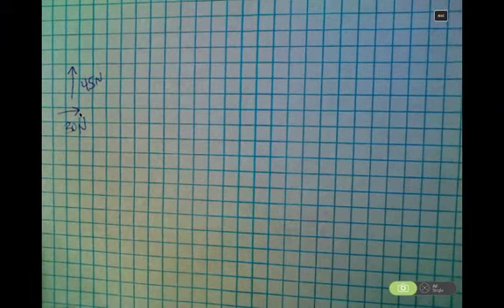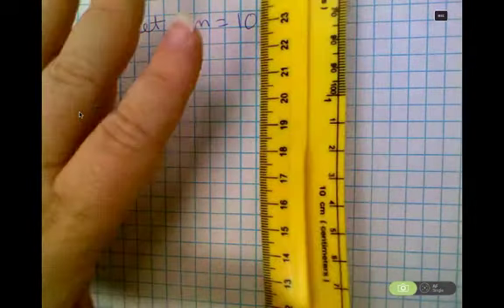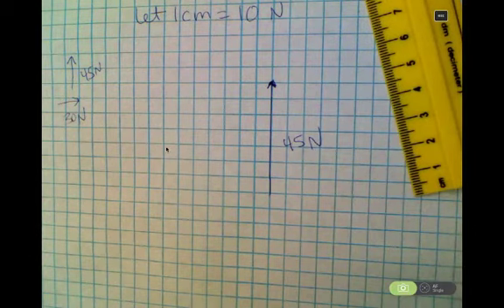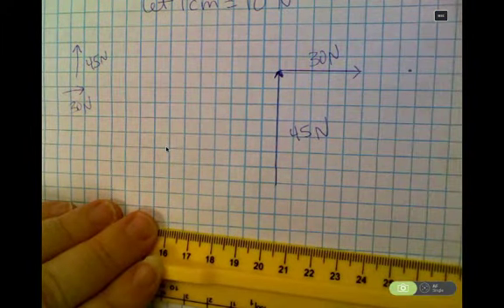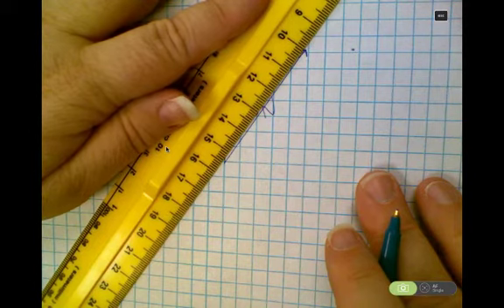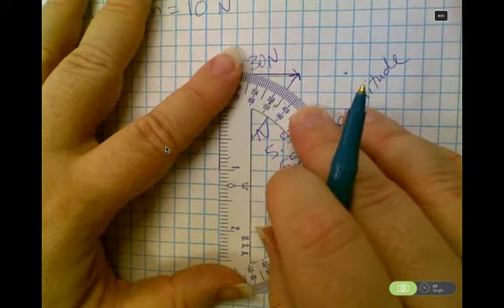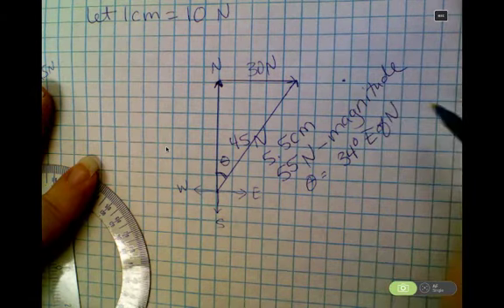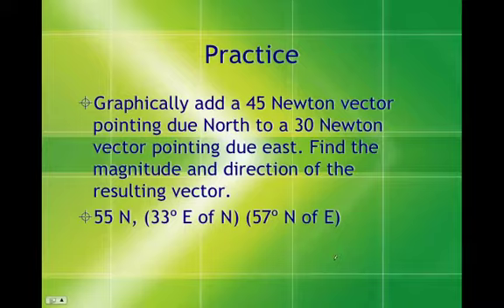graphical addition of vectors pt. 2.mp4